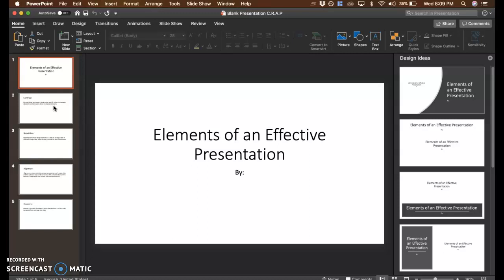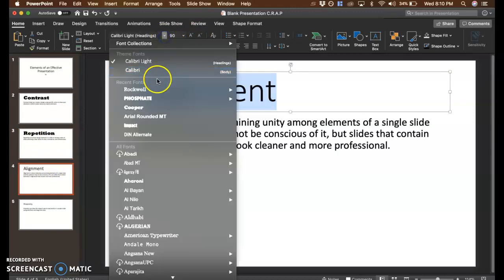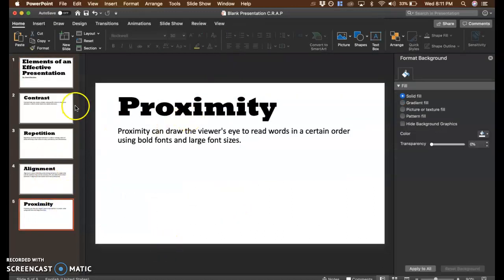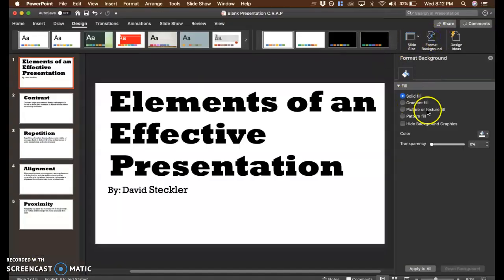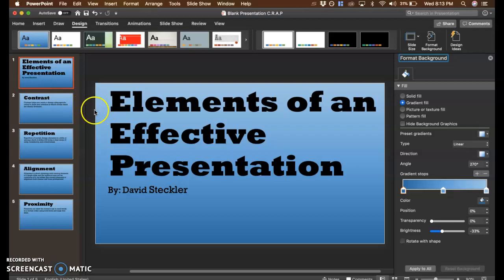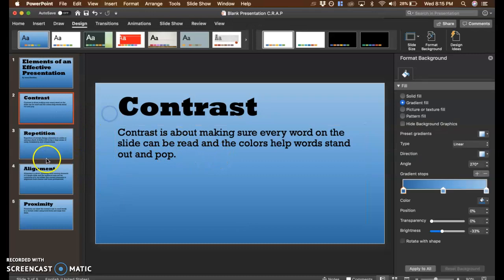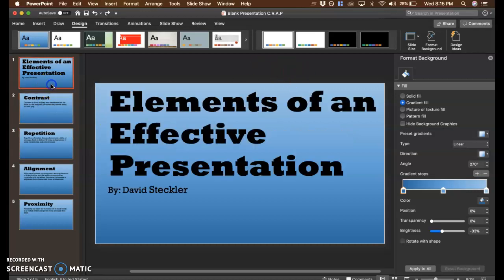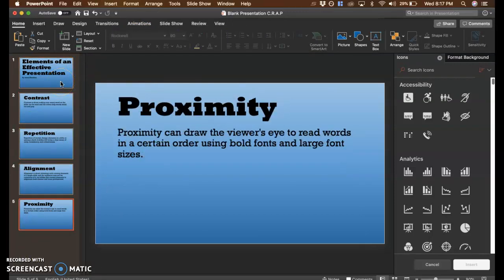Core Basics of an Effective Presentation with C.R.A.P.